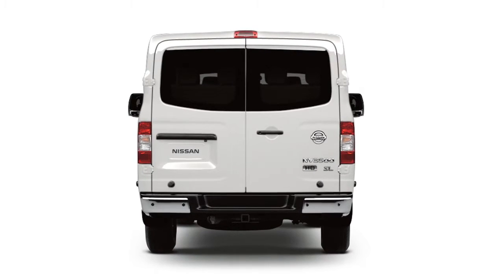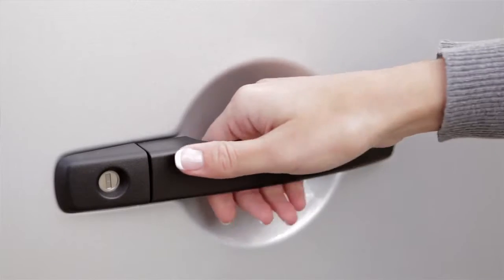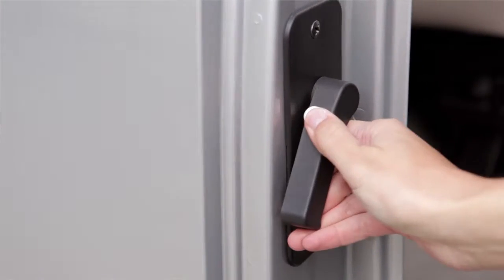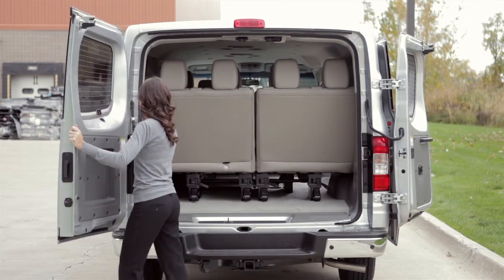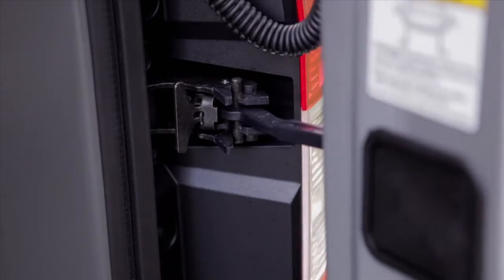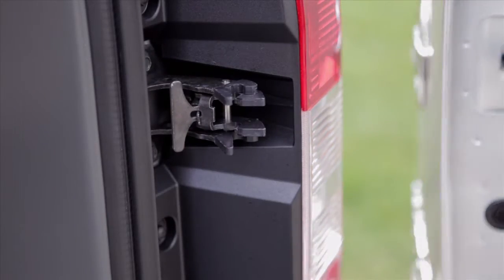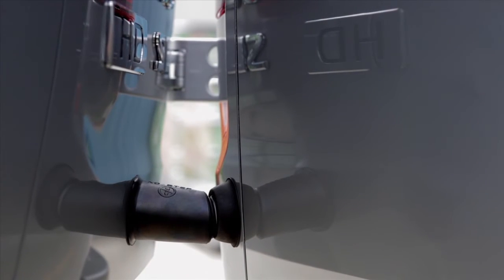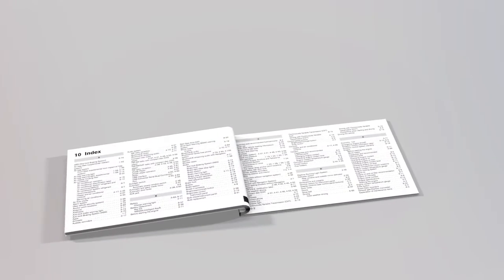2017 Nissan NV Passenger Van - Back Doors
The back doors unlock when you unlock all doors. They can also be unlocked individually using the Master key. To open the back doors, pull this handle on the passenger’s side back door then pull this lever on the edge of the driver’s side back door. The back doors on your vehicle can be opened approximately 243 degrees, allowing unobstructed access to the rear of the vehicle, making it easier to load and unload cargo.

When you open the back doors, you’ll find a release latch on the hinge connecting each door to the vehicle. Pull the latch toward the back door, until the check link bar is released. Then open the doors slowly until the magnetic door stopper on each door connects to the stop pad on the sides of the vehicle.